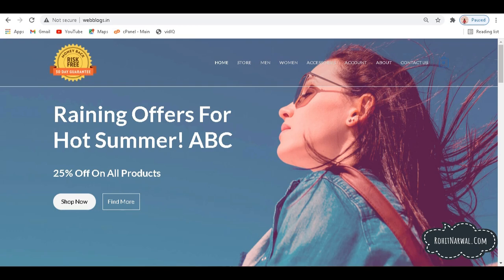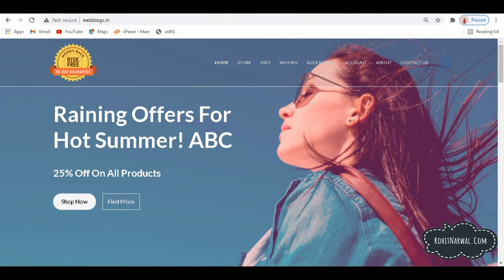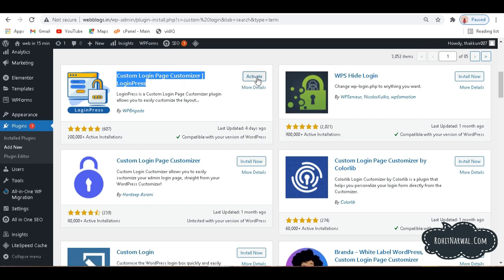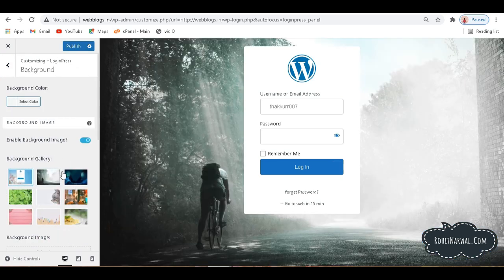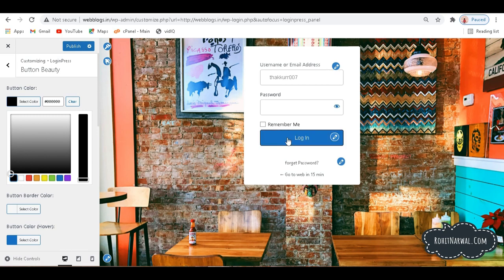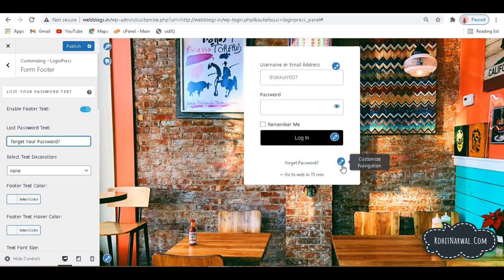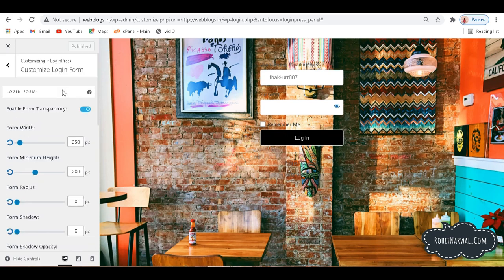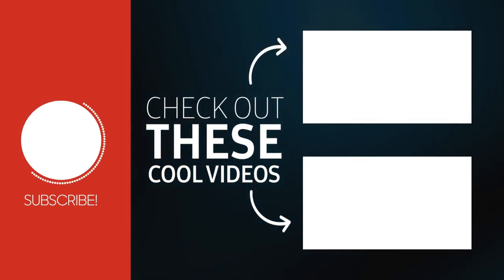How to Customize WordPress Login Page | 2021| For Beginners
Buy Hosting

Hostinger, Hostgator, Bluehost

Hi there, I am glad that you made to this video. I hope all your doubts are cleared so far. I will definitely make sure to reply as soon as possible.

Customize wordpress admin panel and login page for clients